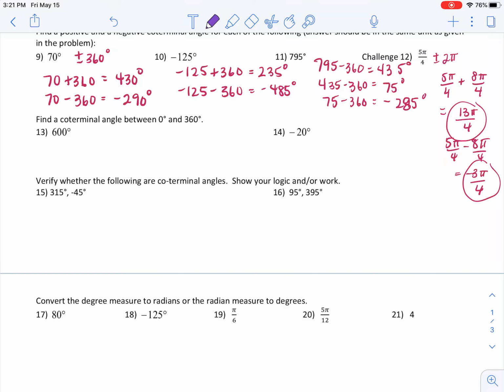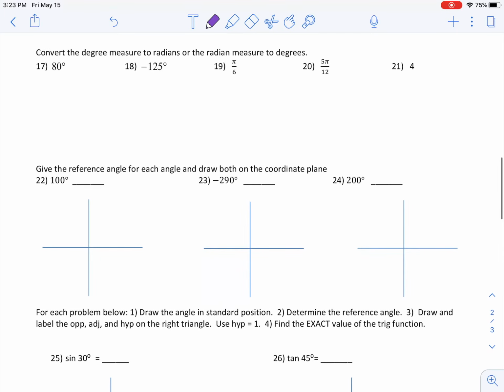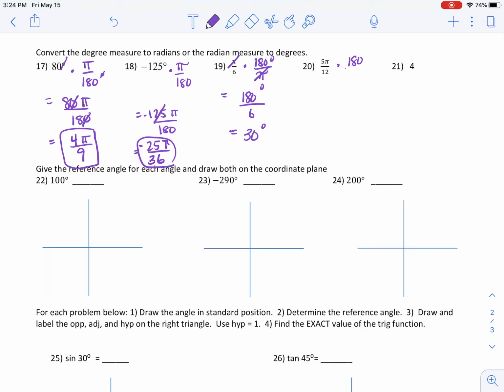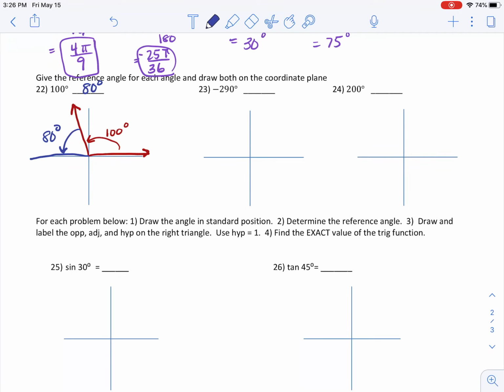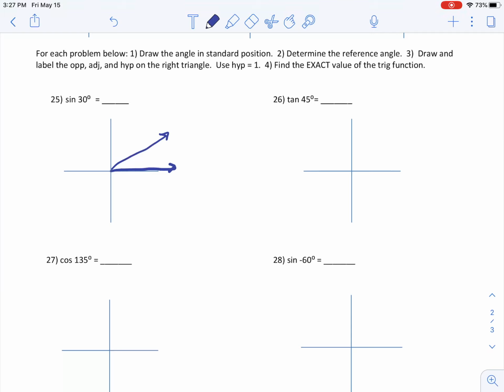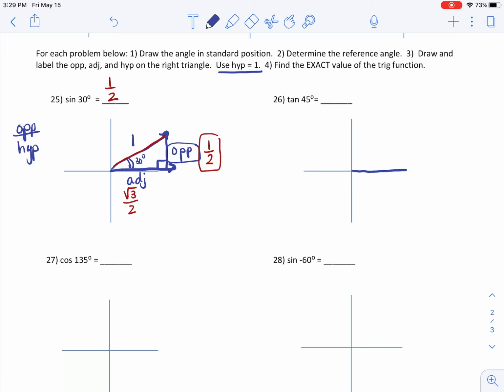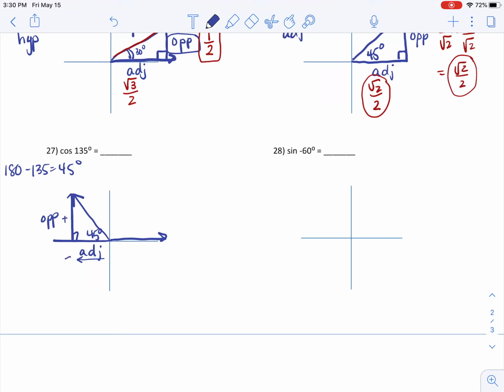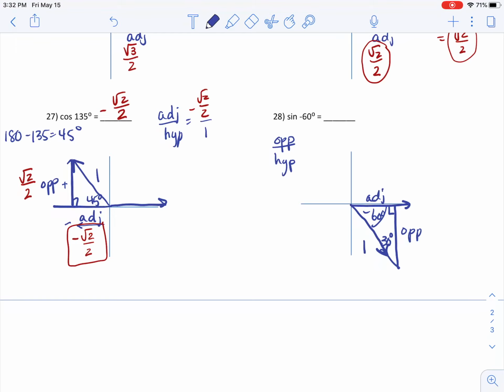Trig test review key problems 13 and on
Alg 2 distance learning trig review